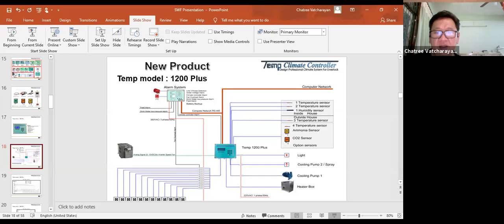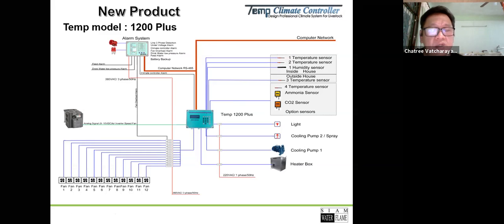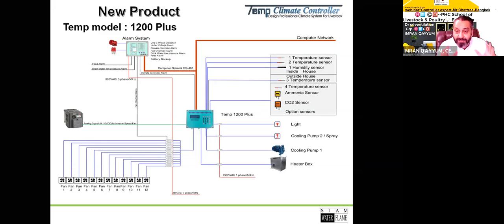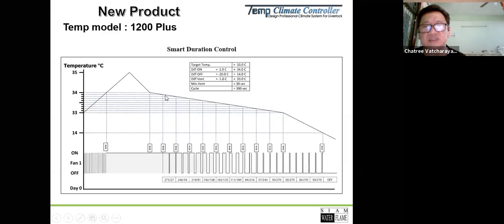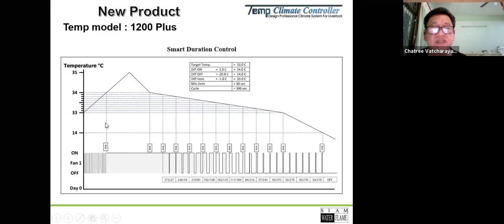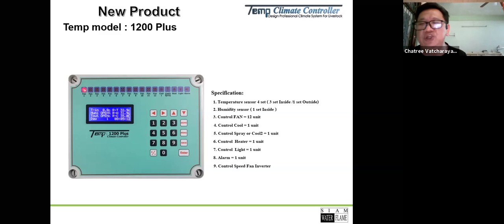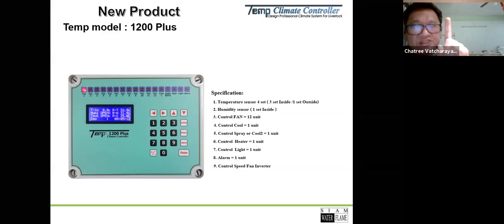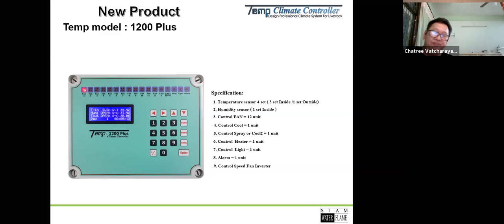New controller for Livestock & Poultry Houses & Functions-Mr Chattree-Bangkok-04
IMRAN QAYYUM, CEO, HICO-Poultry Houses Ventilation,consultant.
Webinar
webinar with ventilation controller expert-Mr Chattree-Bangkok
Consultant.